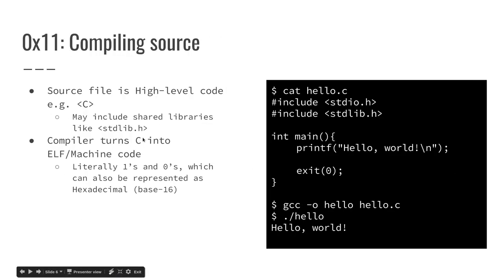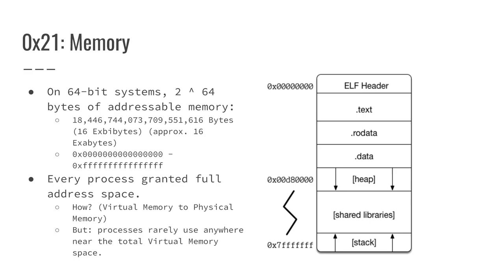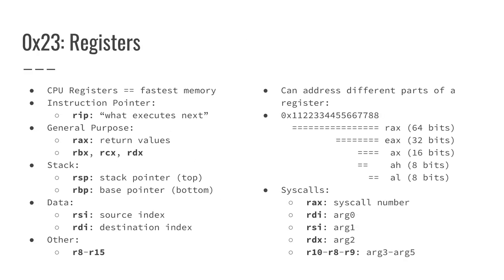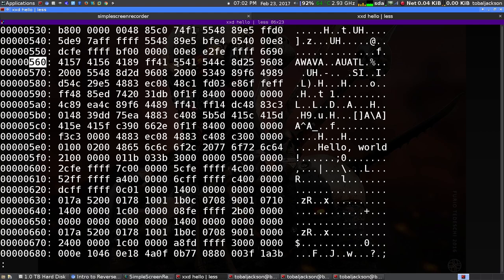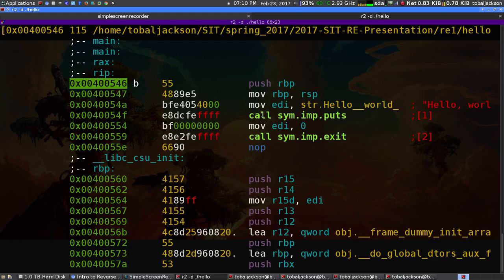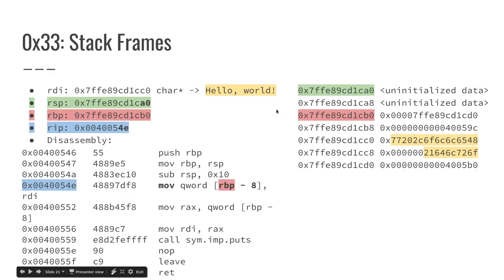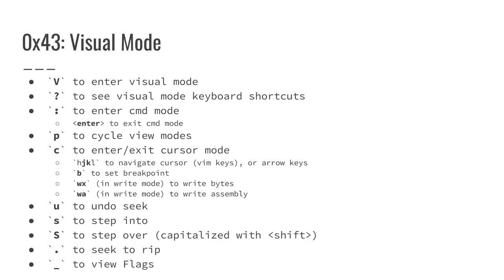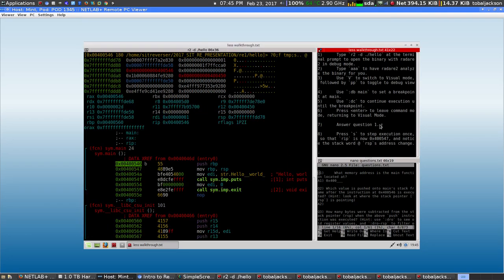Introduction To Reverse Engineering With Radare2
A recording of my my recent presentation at the University of Florida's Student Infosec Team.

To access the challenge files (walkthroughs, binaries, source, questions, and answers) follow this link to the github repository:

Hopefully this presentation helps you get started with reversing and with using radare2.  To obtain and install radare2, simply follow this link:

A big thank you to pancake and all the developers of r2 for making such an awesome tool.  Please let me know if there are any questions or issues with the video or accompanying files.